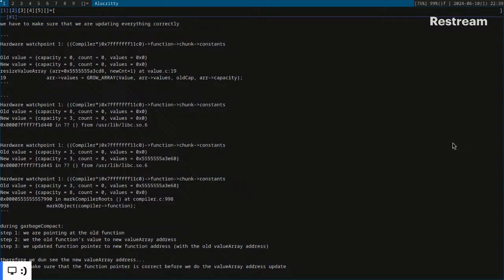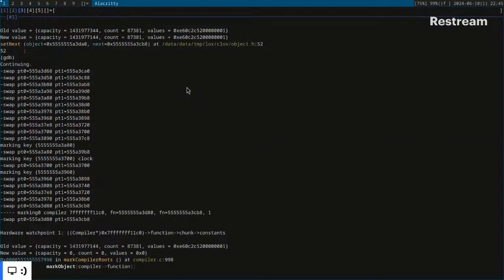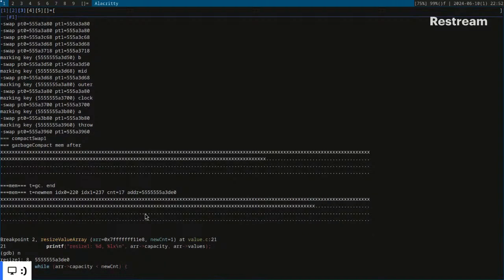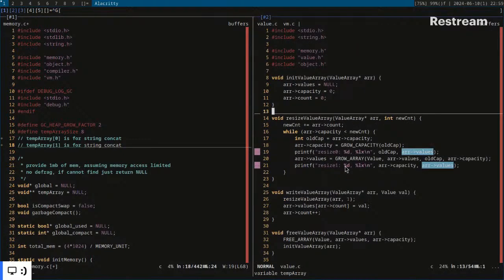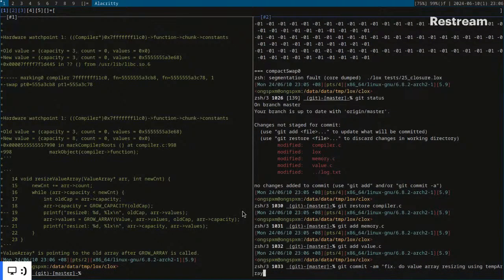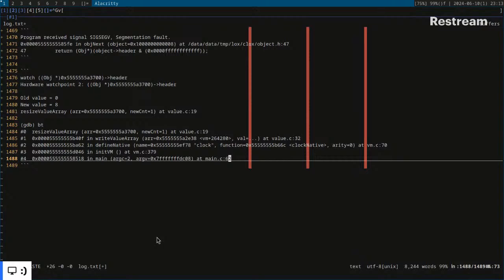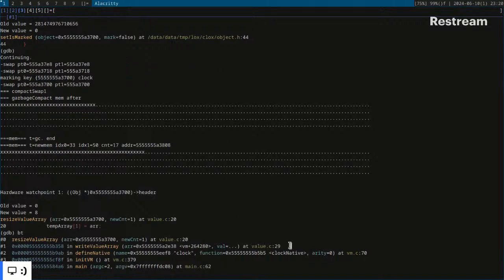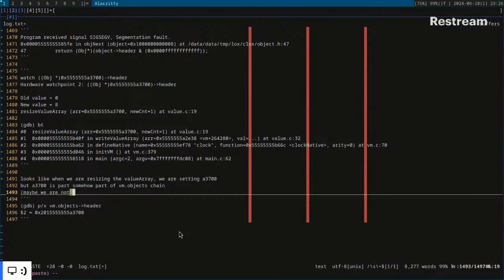implementing lox 02 - c26 - garbage collector p16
fixed error with segfault because "current.function.chunk.constants.value" is not updated

the error is becos we are using GROW_ARRAY, and becos of the compact,
the pointer in "resizeValueArray" is nao pointing to a old location
arr.value is updated, but in the wrong location

the correct pointer's value function is still 0x0 and that caused the segfault

then we found another bug

for some reason, the vm.objects chain is outdated
the object a3700 is updated as a "ValueArray"
but it remained a pointer as part of the vm.objects.next